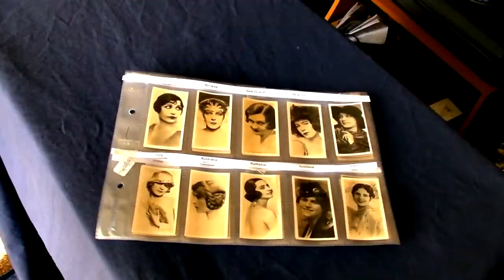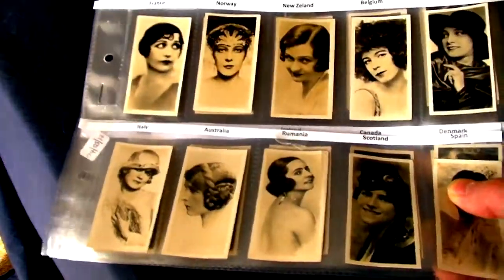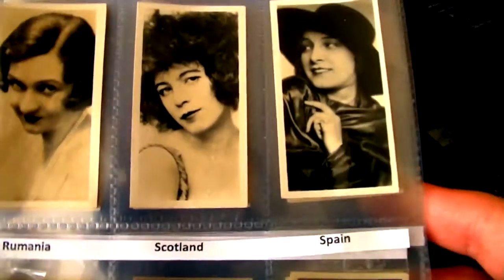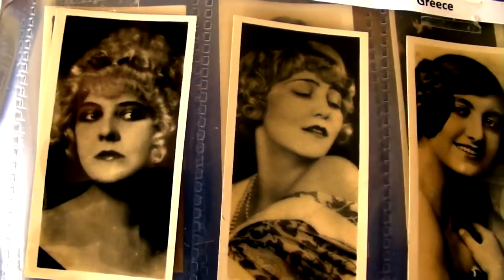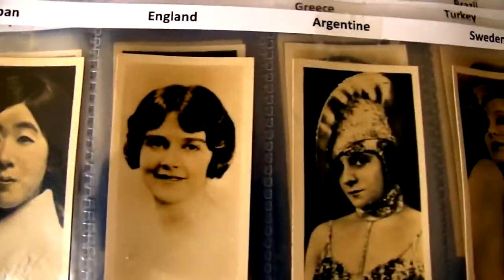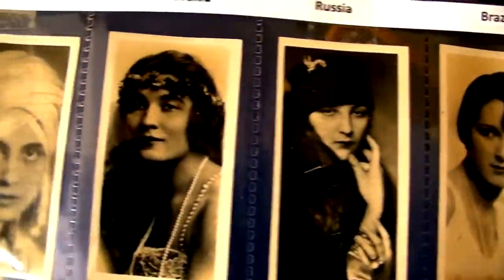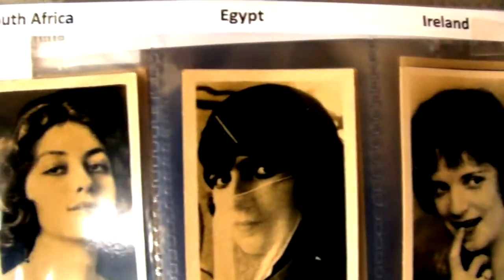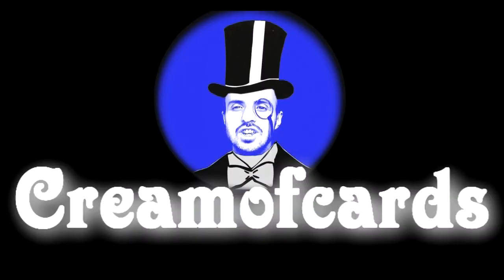Roaring 20's Most Beautiful Women In World - 1920's Hair Flapper Fashion Cigarette Cards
Was your grandma an early show girl? It's a small world. These cards feature beautiful women from around the world in the 1920s. These roaring 20's cards are great for seeing what was fashionable in those days e.g. 1920's hair, flapper fashion etc.

Title: National Types of Beauty
Issuer: Nicolas Sarony
Year of Issue: 1928

Countries Included: Canada (Miss Frances Doble), France, New Zealand, Belgium, Chile, Italy, Australia (Miss Eve Gray), Rumania, Scotland, Spain (Miss Maria Casajuana - Spanish Beauty Queen), Japan, England, Argentine, Sweden (Miss Greta Nissen), The USA (Miss Sue Carroll), South Africa (Miss Dorothy Black), Egypt, Ireland (Miss Kathleen O'Regan), Norway, Denmark (Miss Karina Bell), Hungary, Germany, Greece, Turkey, Poland, China (Miss Ana May Wong), Holland, Portugal, Yugo-slavia, Austria, Persia (Iran), Czechoslovakia, Russia, Brazil (Miss Lia Tora - Brazillian Beauty Queen), Sicily, Mexico (Miss Dolores Del Rio)